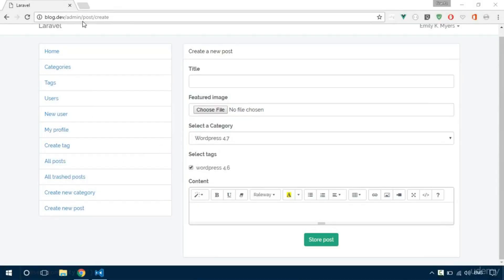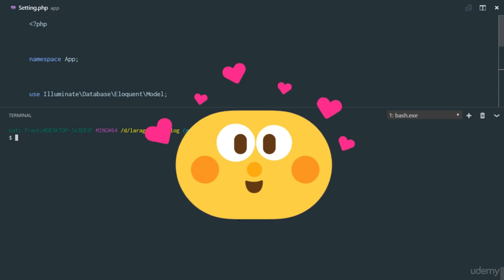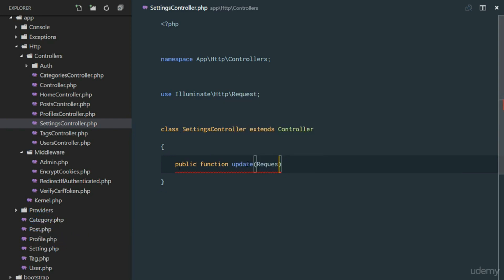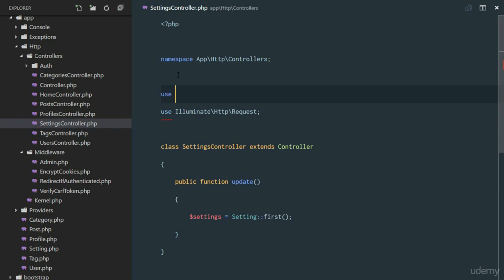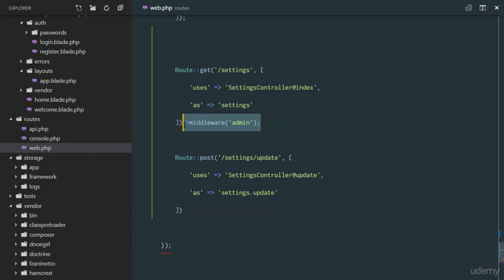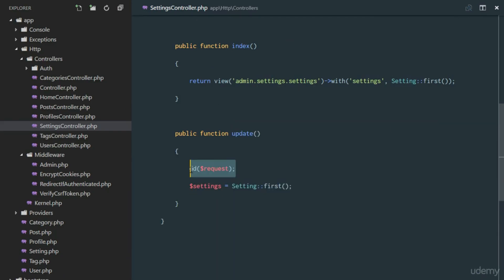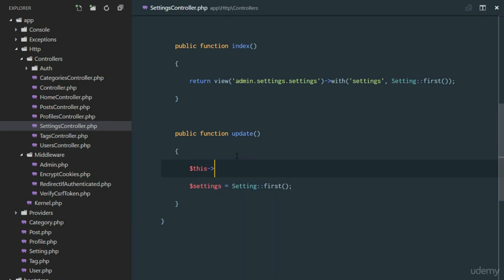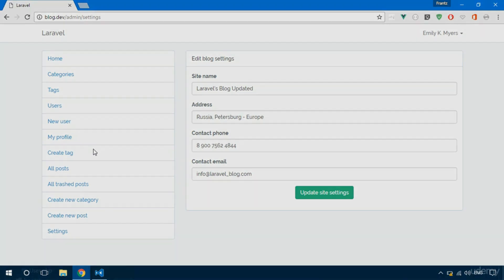#106 Blog Site Settings Complete Blogging Content Management System in Laravel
Blog Site Settings Complete Blogging Content Management System in Laravel